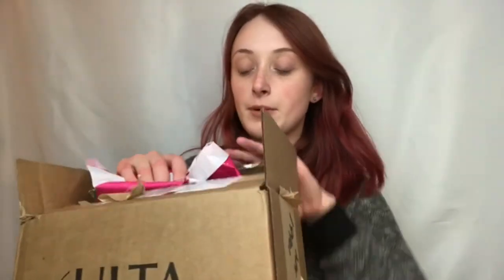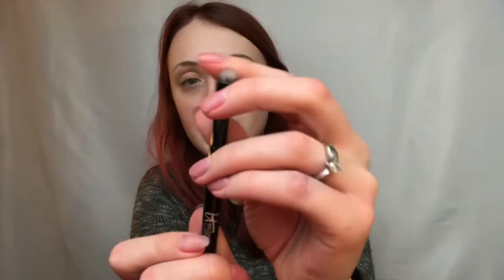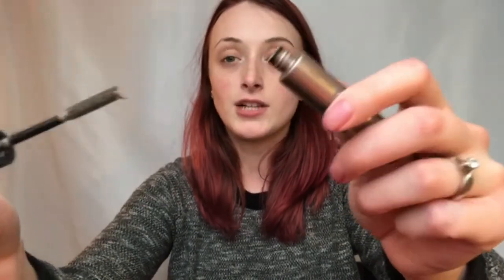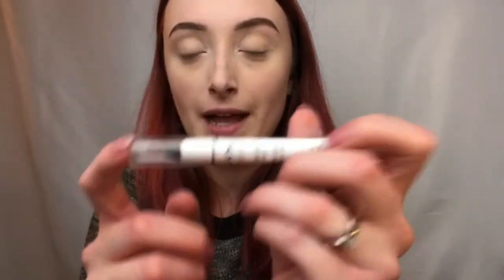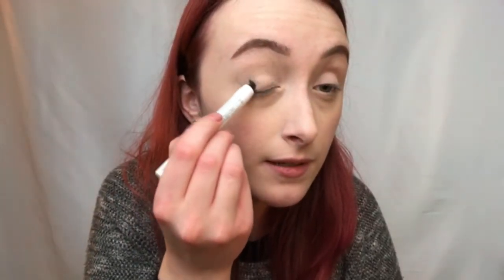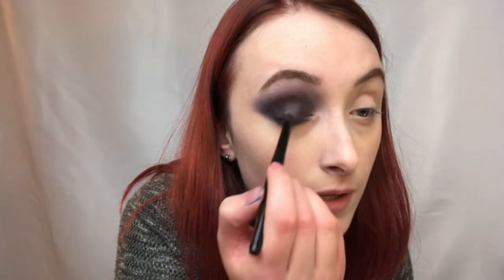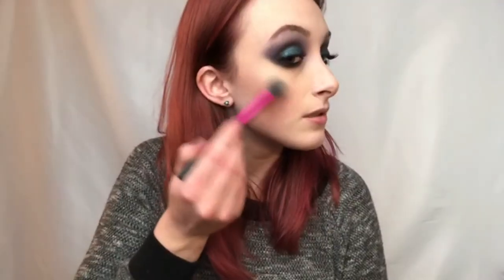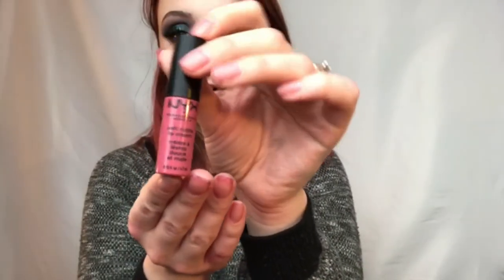TRY ON HAUL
Hope you enjoy this incredibly sleep-deprived try on haul. See y'all again soon.

Products Hauled

Catrice Brow Filler & Perfecting Gel in “Dark Brown” $5.49

Catrice Eyebrow Stylist in “Brown-Eyed Peas” $3.99

Catrice Longlasting Brow Definer in “Brow’dly Presents…” $2.49

Becca Under Eye Brightening Color Corrector $30

IT Cosmetics Your Face & Eye Essentials Mini 5 Pc Travel Brush Set $30

Tarte Amazonian Clay BB Tinted Moisturizer SPF 20 in “Ivory” $36

Wet n’ Wild MegaGlo Highlighter in “Precious Petals” $4.99